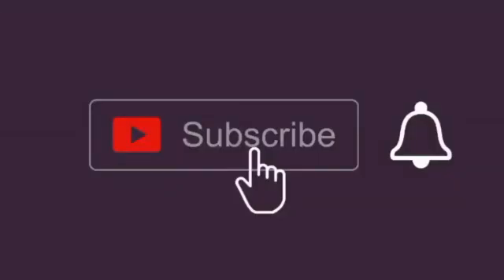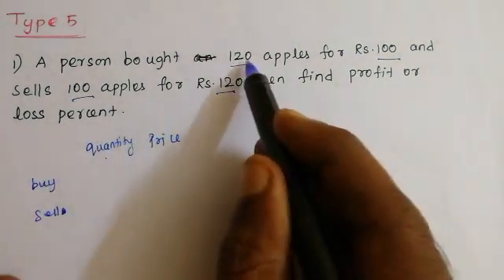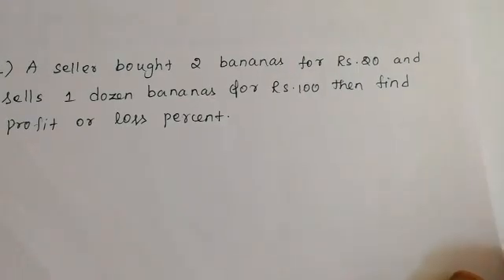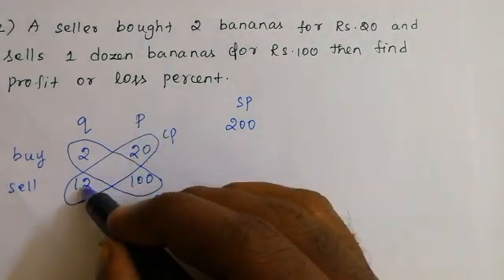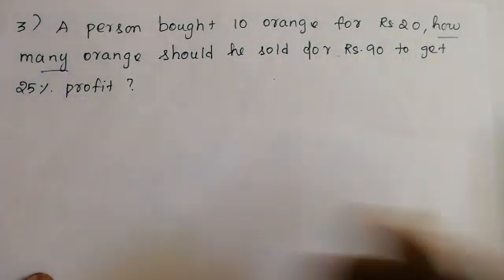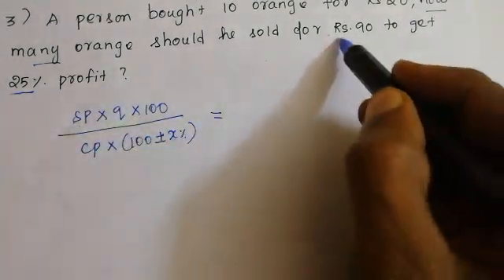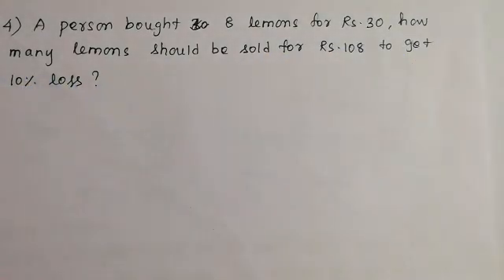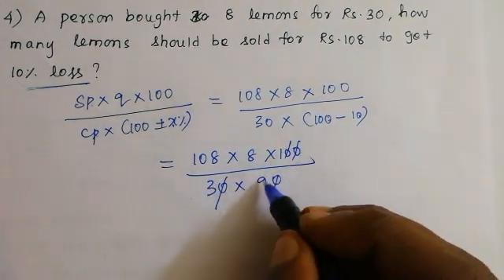Profit and Loss Part 5 in English